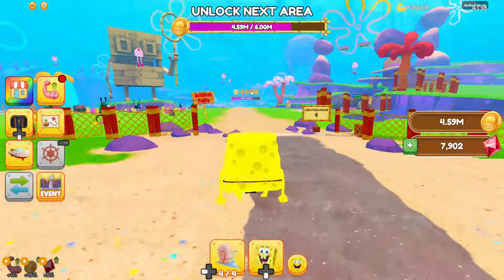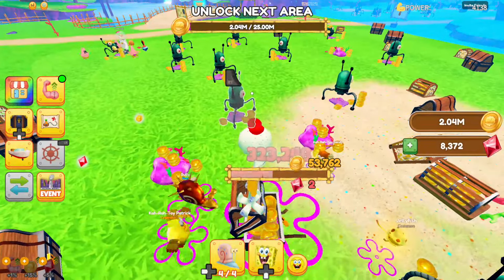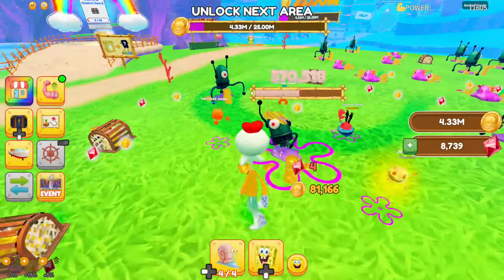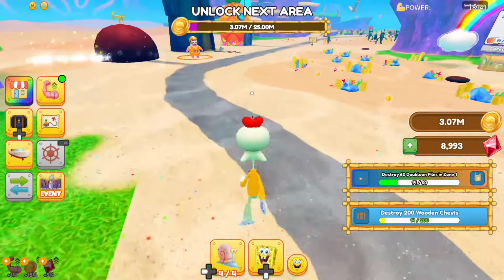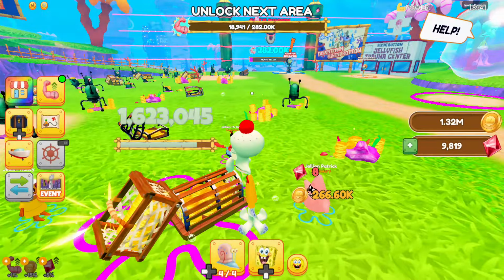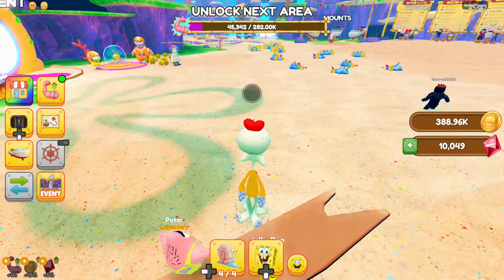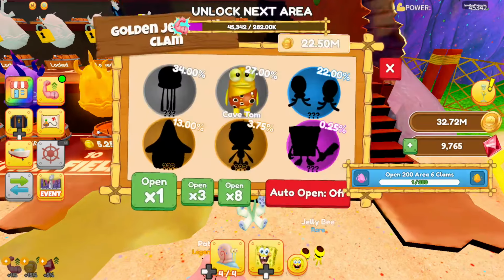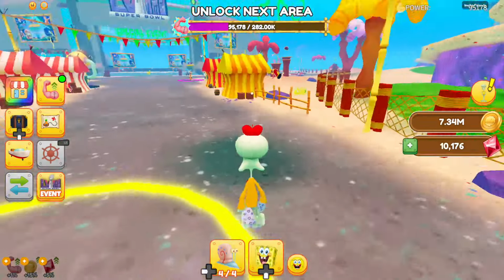Roblox - SpongeBob Simulator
Roblox - Spongebob Simulator - Spongebob Squarepants

Dive into the whimsical world of Bikini Bottom with our latest Roblox adventure: SpongeBob Simulator - SpongeBob SquarePants! 🍍🌊 Join us as we explore the iconic pineapple house, the bustling Krusty Krab, and the many mysteries that lie beneath the waves.

In this thrilling gameplay video, we'll navigate through the colourful realms of SpongeBob's universe, encountering familiar faces, engaging in hilarious quests, and uncovering hidden treasures. Whether you're a long-time fan of the beloved sea sponge and his eclectic group of friends or new to the underwater escapades, this simulator offers an immersive experience that captures the heart and humour of the SpongeBob SquarePants series.

🎮 What to Expect:

A tour of SpongeBob's pineapple house and other iconic locations.
Fun-filled quests from your favourite characters.
Challenges and puzzles that test your skills.
Tips and tricks to enhance your gameplay.

So, grab your jellyfishing net and get ready for an adventure that's as bubbly and exciting as SpongeBob himself!

Let's make a splash in the world of Roblox - SpongeBob Simulator!